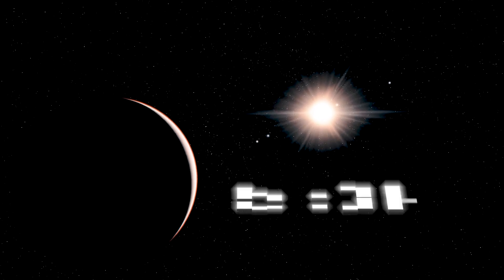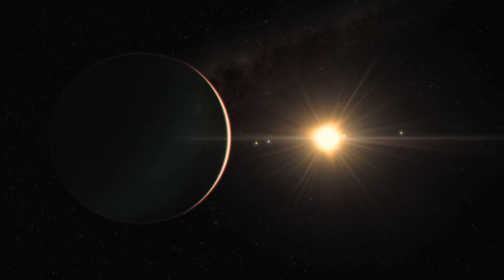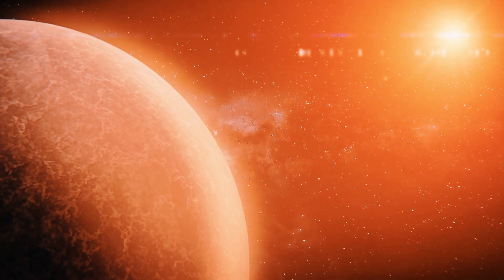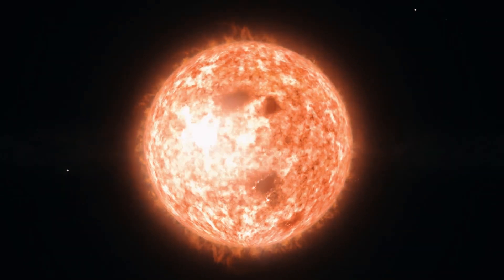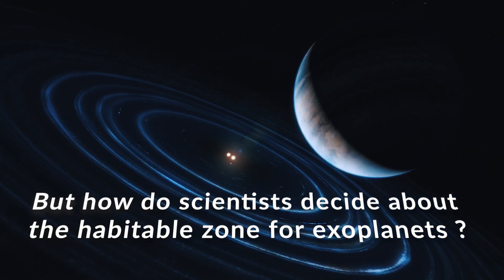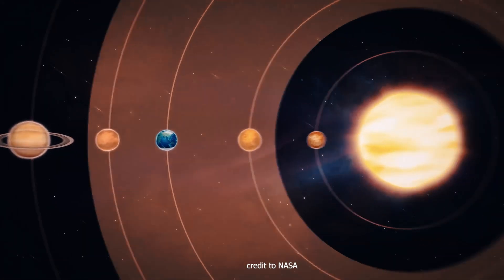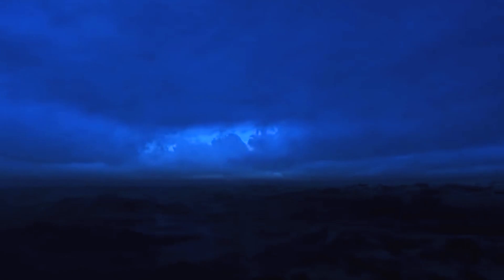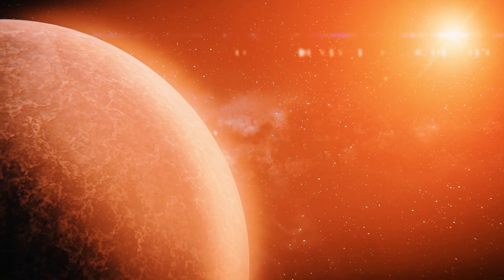Earth Like Exoplanet With Possible Conditions For Life || super earth found 2022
New exoplanet discovered 2022  by Astronomers to a habitable Zone Near By its parent Star. life on exoplanet may be found by Astgronomers

super-earth found orbiting nearby red dwarf ross 508

Hi
   welcome to all to our channel More about knowledge and curiosity